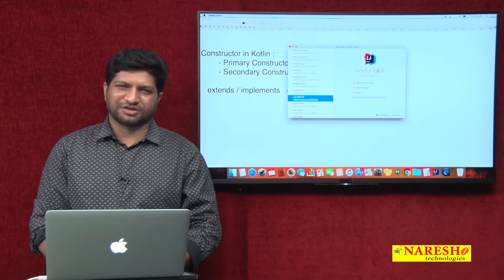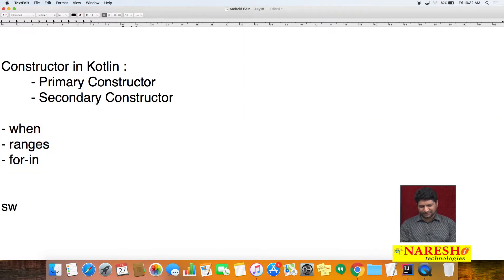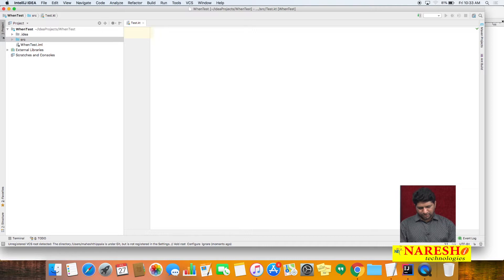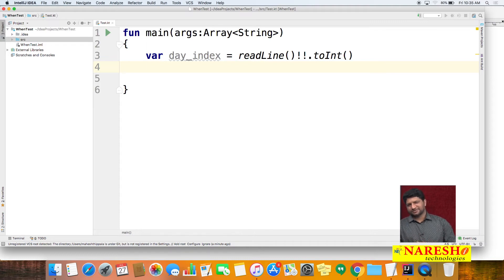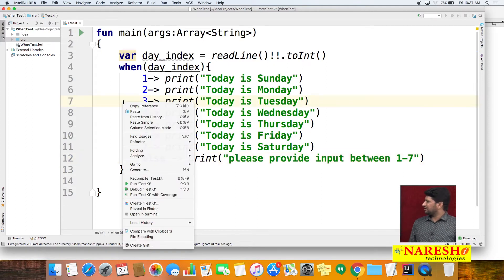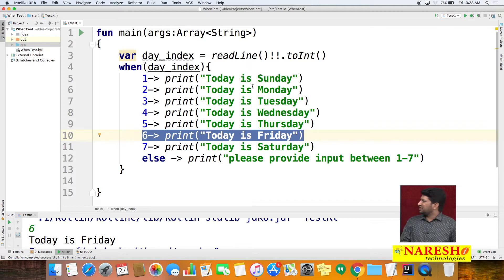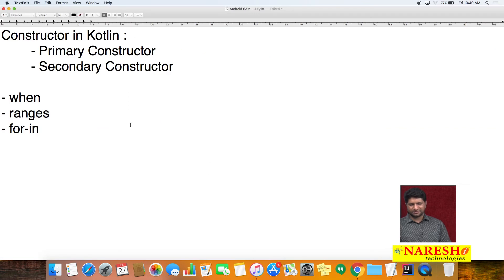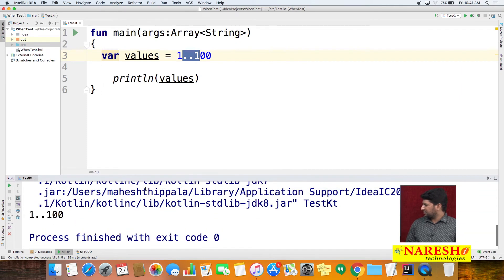#6 When, For in, Ranges in Kotlin | Kotlin Tutorial Videos | by Mr.Mahesh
When, For in, Ranges in Kotlin | Kotlin Tutorial Videos |  by Mr.Mahesh

►Our Online Training Features:
1.Training with Real-Time Experts
2.Industry Specific Scenario’s
3.Flexible Timings
4.Soft Copy of Material
5.Share Video's of each and every session.